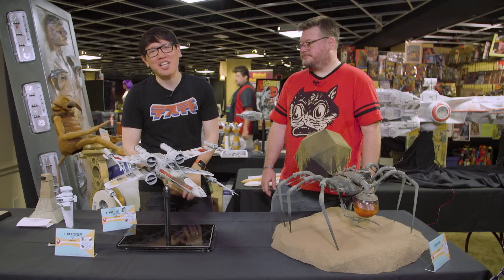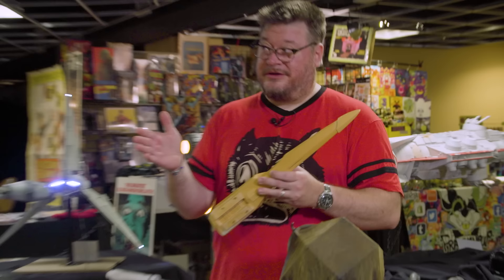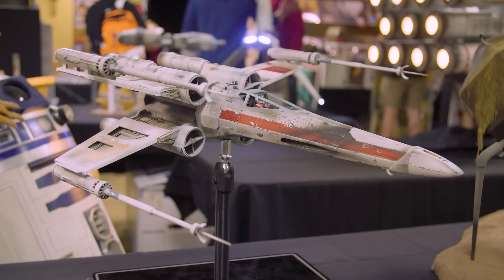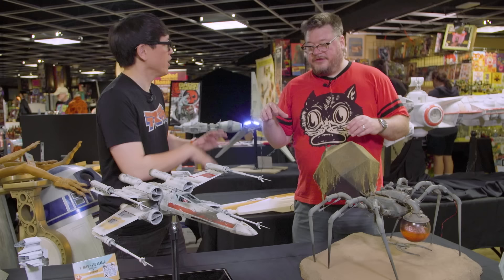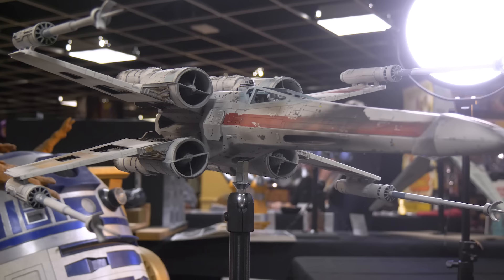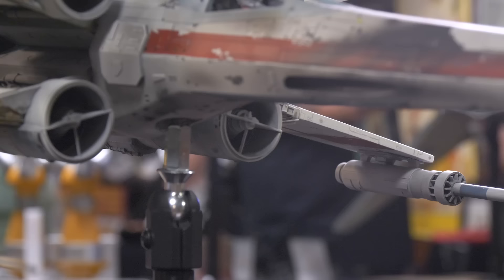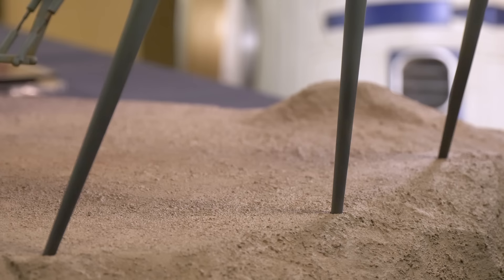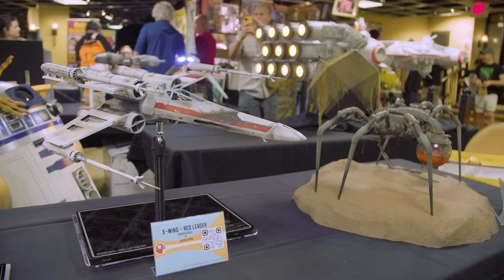The Perfect X-Wing Model!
Over the past twenty years, veteren modelmaker Jason Eaton has been building studio scale X-Wing models in the quest to create the perfect replica of the filming miniatures used for Star Wars. From community-sourced kits to scratch-built originals, Jason has iterated his X-Wing builds countless times--each build using new measurements and reference. At WonderFest 2023, Jason brings his latest Red 1 X-Wing build: the pinnacle of his modelmaking journey and the one he's finally happy with!